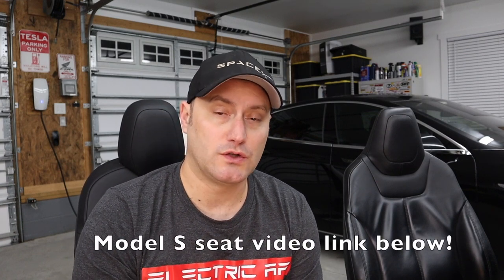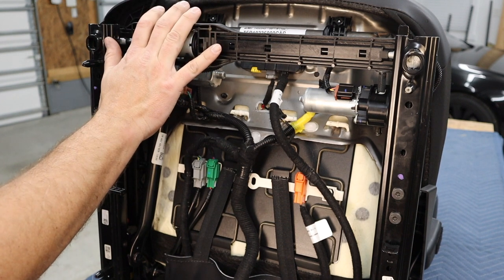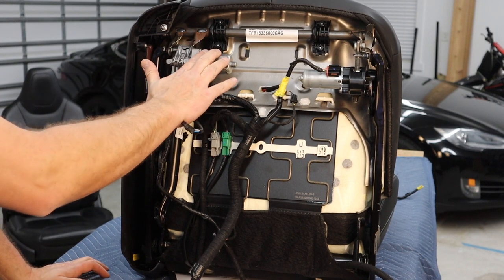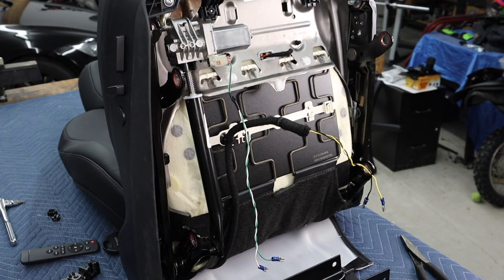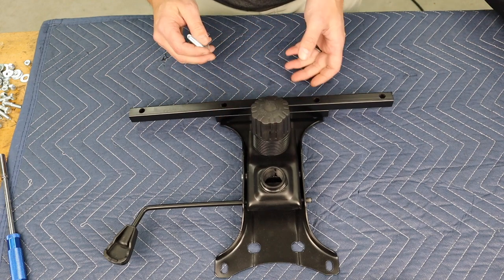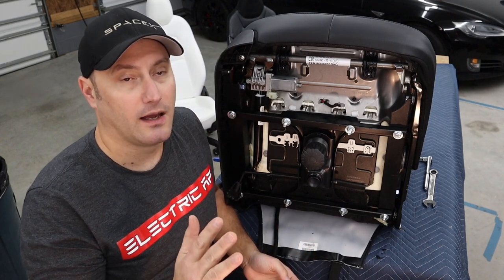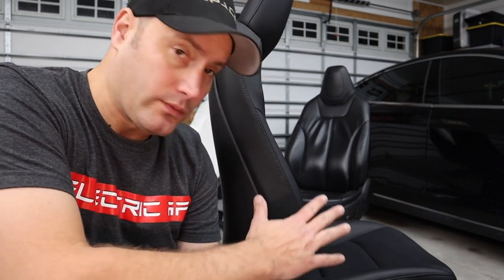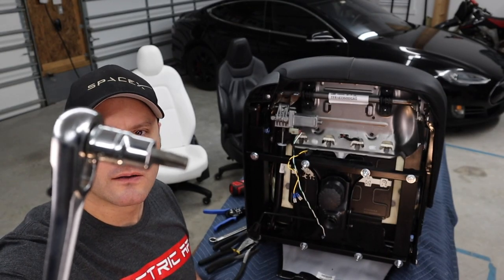How To Turn Tesla Model 3 Seats into Office Chairs!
Link to tech sheet for metal support bars and seat connector pinout

Links for parts:

Roller Blade Wheels

Seat base and Seat mount combo

Short cylinder

Hardware:
2 - 5/16” x 2.5” hex bolts

6 - 5/16” x 1.5” hex bolts

16 - 5/16” flat washers

8 - 5/16” nylon hex nuts

4 - M10 x 1.00 (fine thread) hex nuts

Metal Brackets/cross tubes:

1.5” x 1/8” Angle Iron

3/4” square tubing